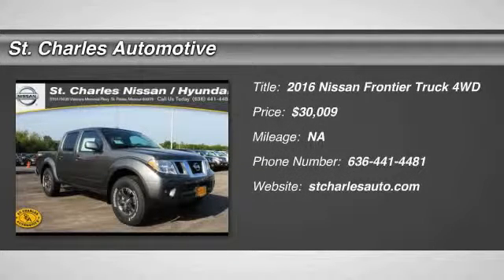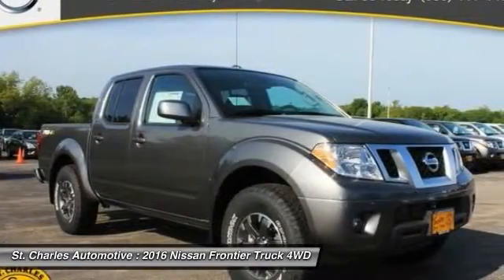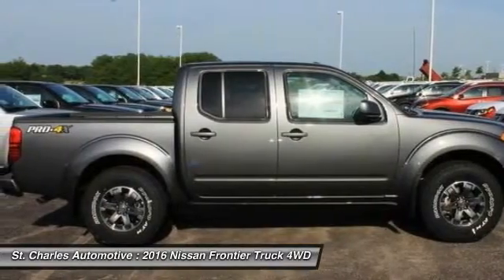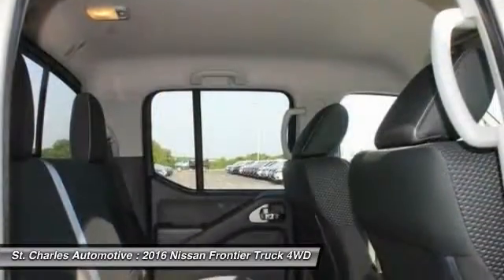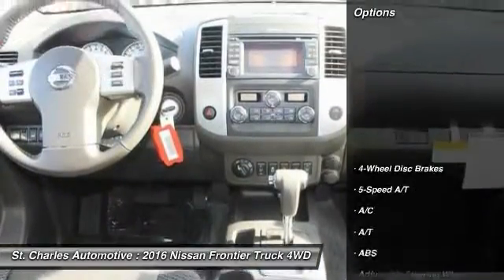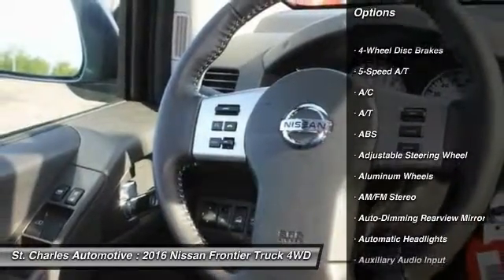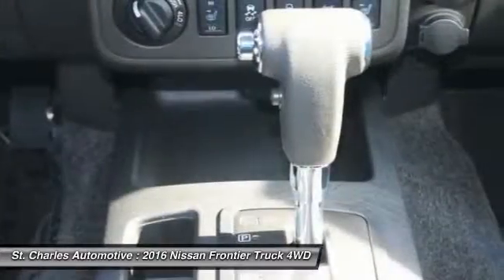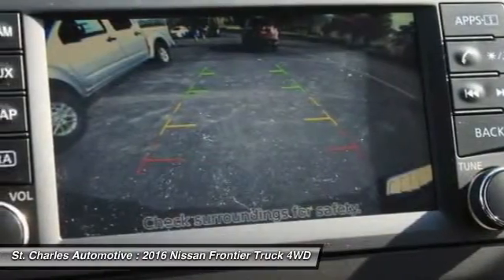2016 Nissan Frontier St. Charles Hyundai 45833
2016 Nissan Frontier PRO-4X

Looking for the right truck? Today could be your lucky day. With  miles, this Gun Metallic - Gray, 2016 Nissan Frontier equipped with Automatic transmission could be yours. Request more information and set up a test drive right away.